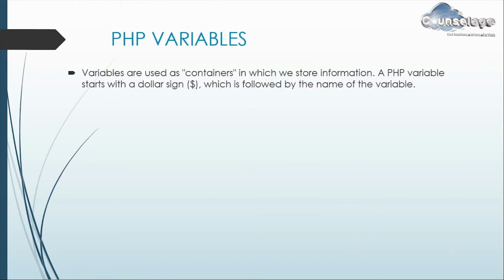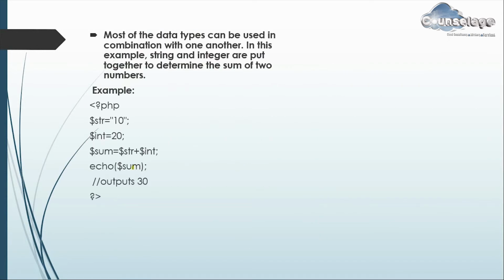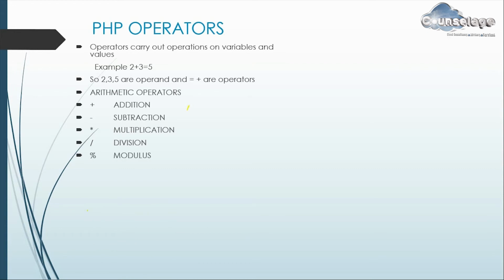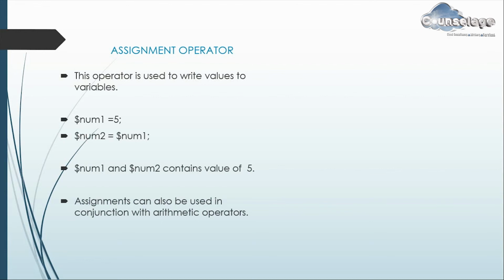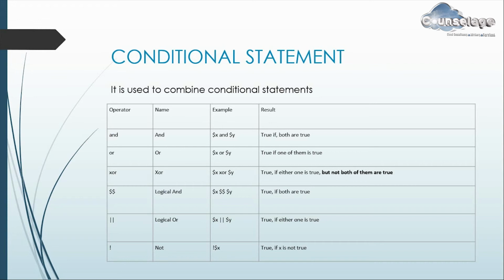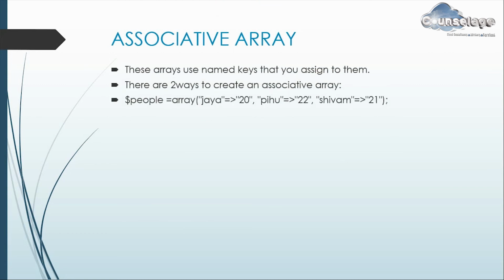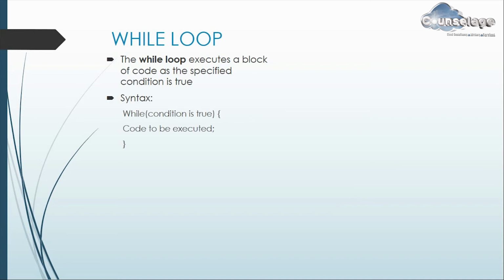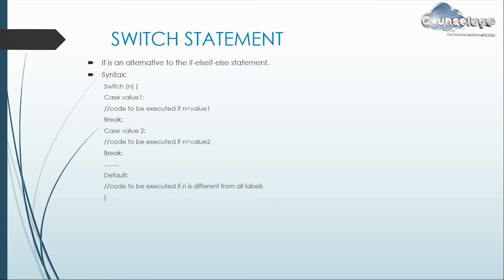Creating PHP application - Part 1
Learn basics of PHP & how to create PHP application